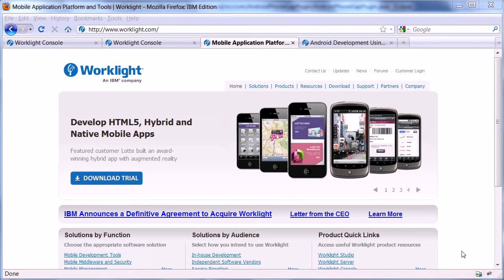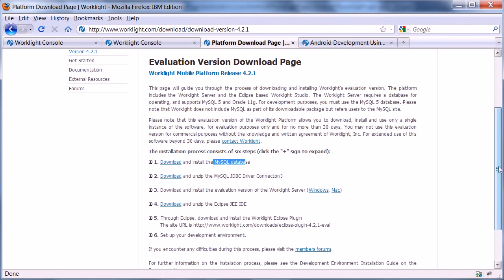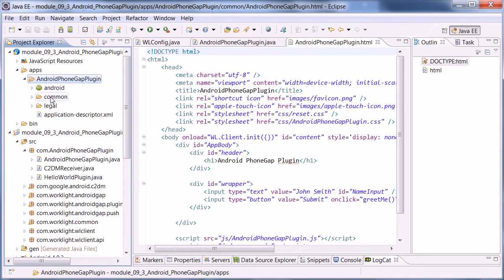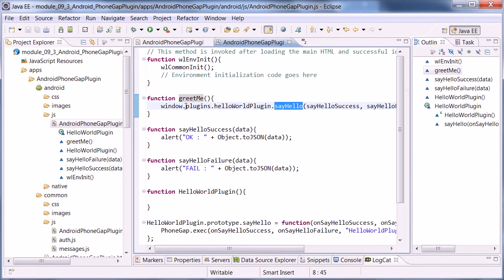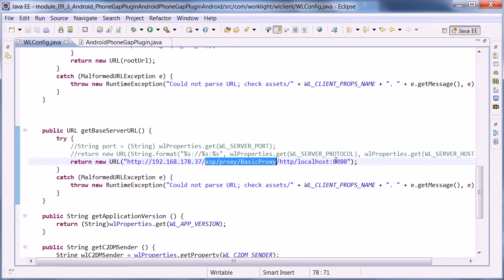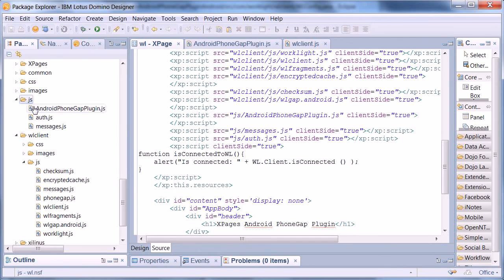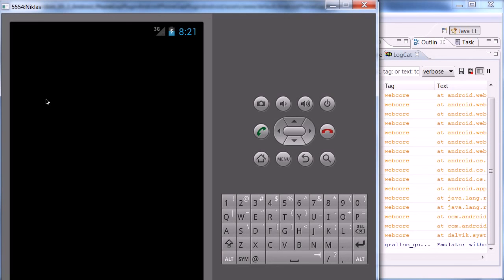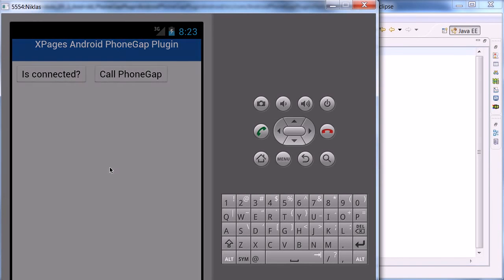XPages and Worklight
from April 2012